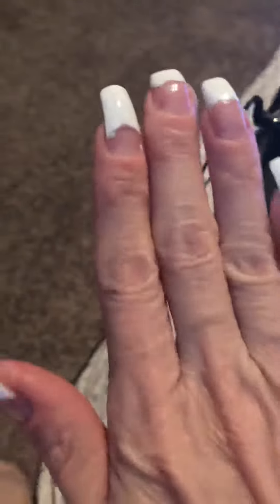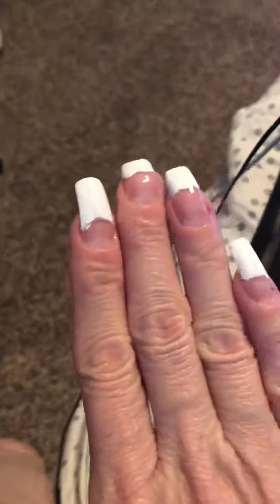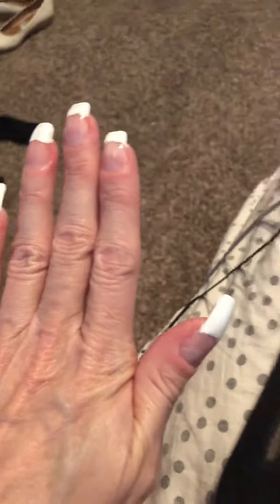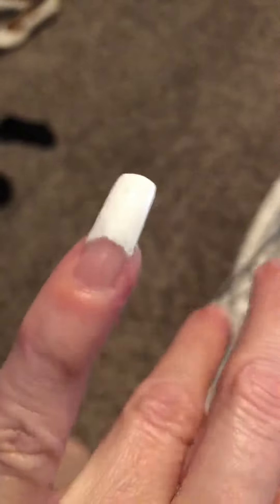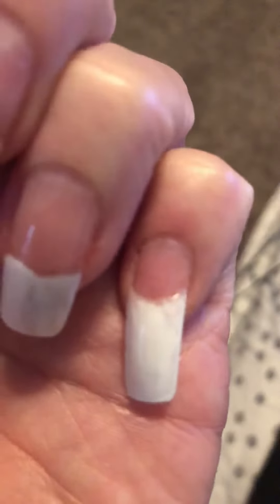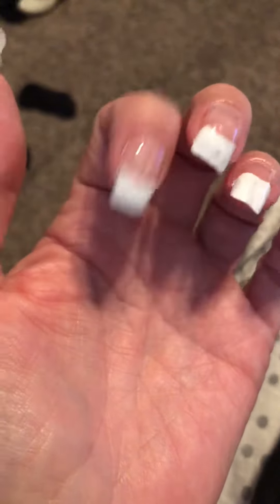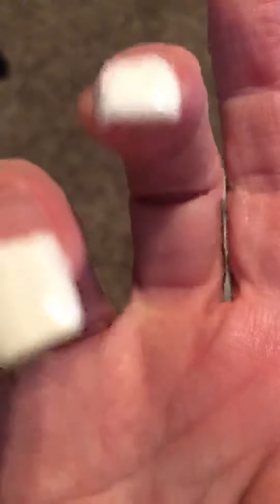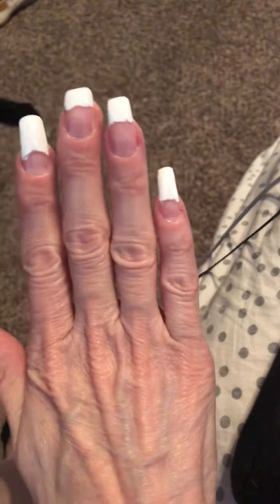My nails are done